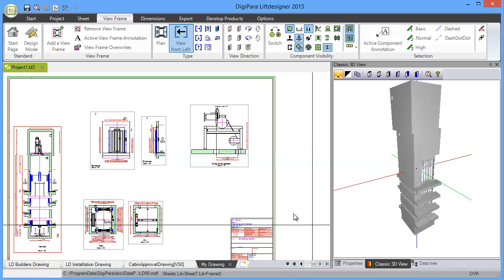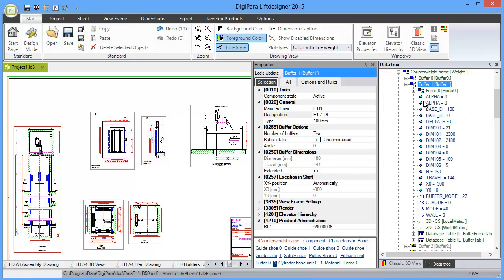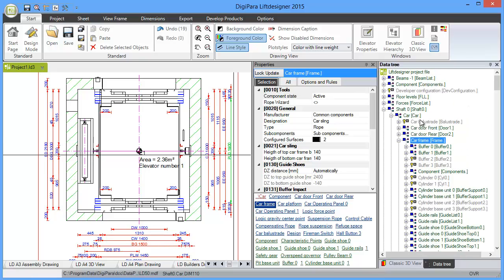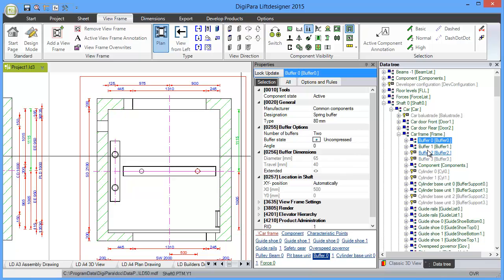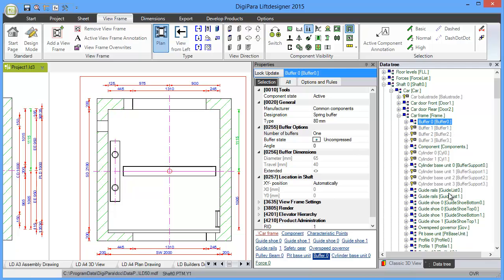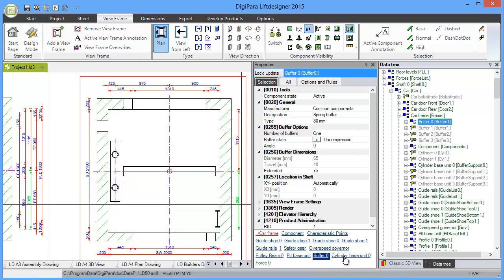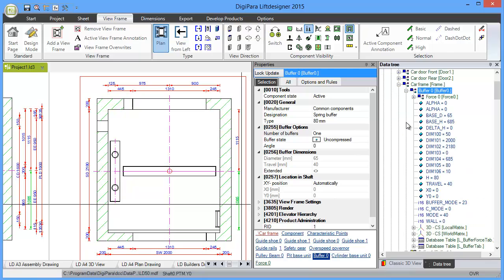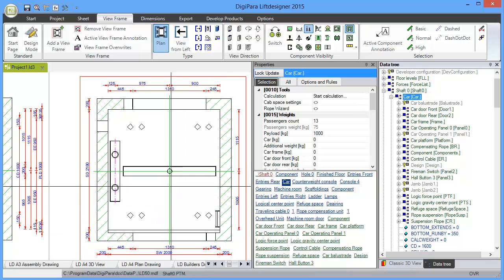Part 6 (9): Elevator configurator & data hierarchy (DigiPara Liftdesigner 2015 Training)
***New Videos available***

Understand how Digipara Liftdesigner works using the internal configurator